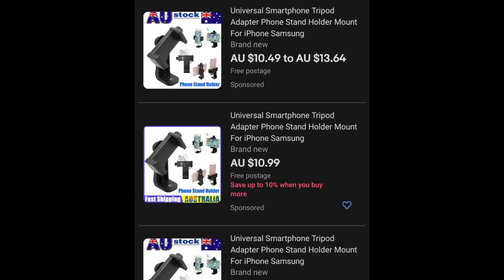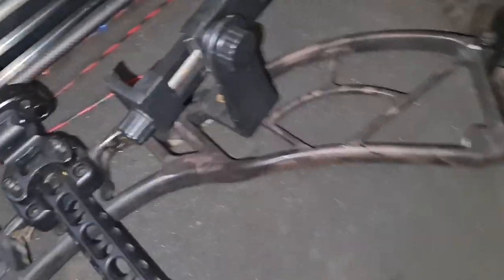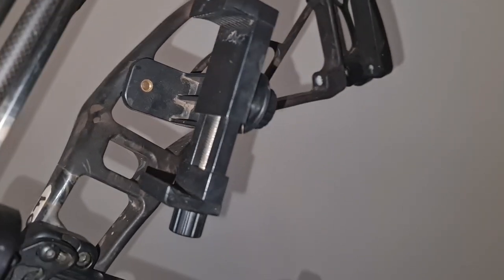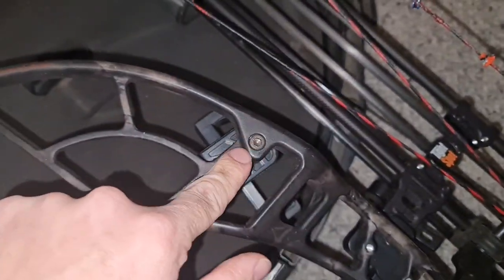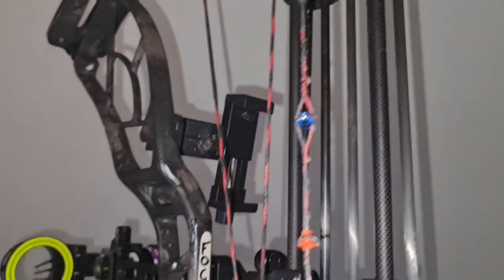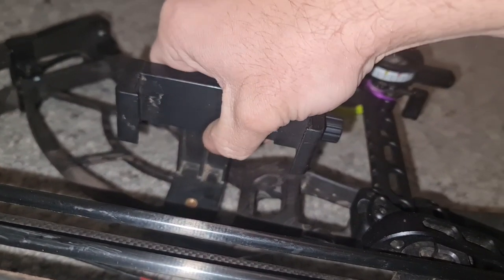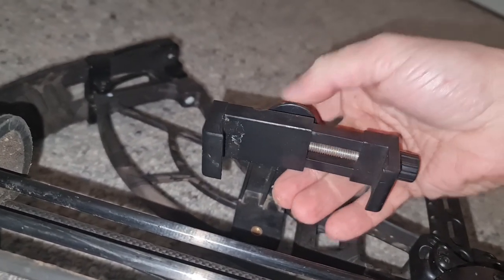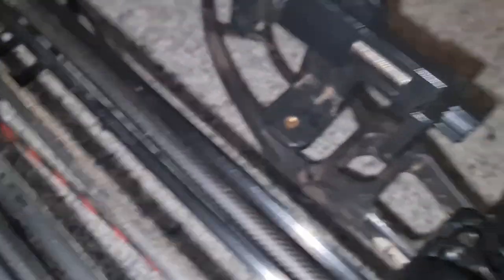My Phone BOW Mount- Tips & Talks TUESDAY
Episode 21 of Tips and Talks Tuesday!

If you have any great ideas to help make life easier in the field or on the water, comment them down below and I'll do my best to have it featured in a future video! All ideas welcome!

Cheers,
TG